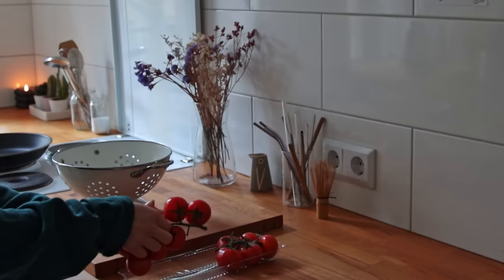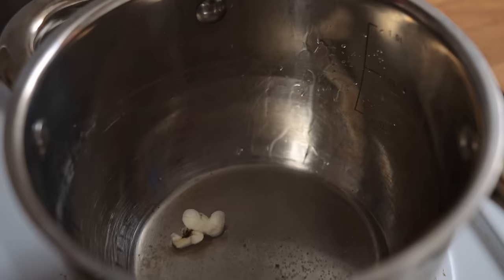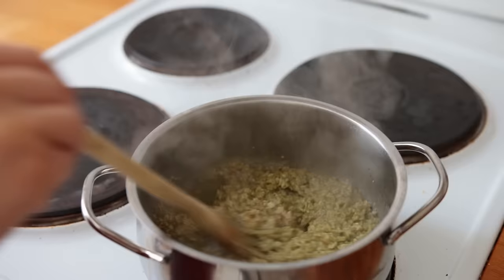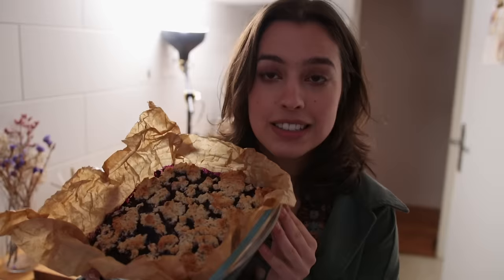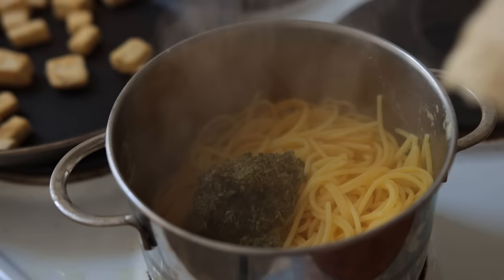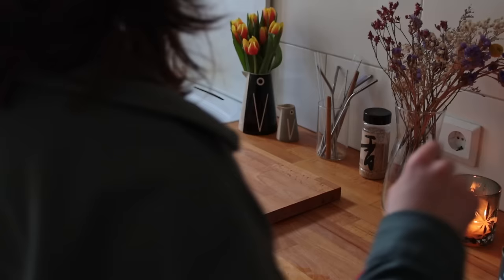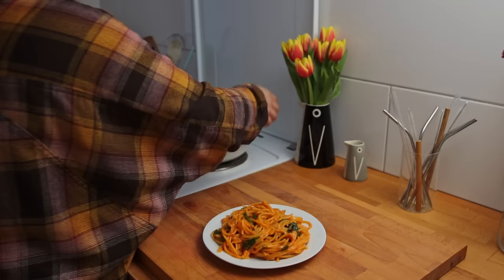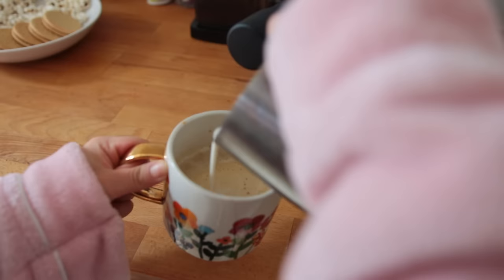Everything I cook in a Week. (vegan meals for one)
WHAT IS UP! Here’s another week of vegan food. This week was a mix of lazy and busy days, so there is huge variety to these meals and recipes. 🧑🏽‍🍳
It’s everything I cook from simple breakfasts, quick lunches and cozy dinners for one! We’re also baking a blueberry crumble cake at some point, and I was on TV??? There is so much going on in this video haha. Enjoy!

My Cookbook All Day Vegan
US Amazon

INGREDIENTS & NOTES

#1 Tomato Hummus Toast

1 large handful cherry tomatoes, roughly chopped
a lil oil for the pan
salt, pepper to taste
hummus
2-3 slices of bread
fresh chives
→ serves 1

#2 Homemade Salty Popcorn

1 tbsp coconut oil
1⁄4 cup (32g) popcorn kernels
generous pinch of salt
→ serves 2

#3 Mango Oat Green Smoothie

~ 1 cup frozen mango (150g)
2 handfuls spinach
2 tbsp oats
non dairy milk (about ½ cup 125ml)
a splash of water to adjust consistency
optional: 1-2 soft dates plus 1 tbsp fresh lemon juice
→ serves 1

#4 Matcha Oatmeal

½ cup quick cooking oats (45g)
pinch of salt
¼ tsp cinnamon
⅔ tsp matcha powder
¾ cup water (180ml)
1-2 tbsp chocolate chips
1 handful frozen berries
→ serves 1

#5 Zucchini Rice Bowl

1 zucchini
1 handful tomatoes
1 tbsp veg oil
1 ½ tbsp tomato paste
2-3 tbsp vegan kimchi
1 handful fresh baby spinach
1 tsp soy sauce
1 drizzle sesame oil
½ tsp agave syrup
1/3 cup frozen peas
1 serving of cooked rice
sesame seeds for serving
→ serves 1

#6 Mango Chia Pudding

⅓ cup chia seeds (60g)
1 cup frozen mango (150g)
2-3 tsp agave or maple syrup (i skipped this)
pinch of salt (i also skipped this)
½ cup non dairy milk (125ml) (not mentioned but recommended)
1 cup (250ml) vanilla soy yogurt
optional: 1 tbsp vanilla protein powder

→ serves 2
also berries etc , extra yogurt for serving

#7 Blueberry Crumble Cake

1/2 cup sugar (100g)
2 tbsp ground flax seeds
1⁄2 cup (125ml) maple syrup
1⁄2 cup (125ml) non dairy milk
2 tsp vanilla extract
1⁄2 cup (135g) melted vegan
butter
2 1⁄4 cups (270g) all-purpose flour
1 1⁄2 cups (135g) quick-cooking oats

1 tsp baking powder
1 tsp salt

for the filling:
250g frozen blueberries (1 ⅔  cup)
5 tbsp sugar
1 tsp orange zest
1 tbsp flour

→ yields one 20cm/8inch baking pan

#8 Upgraded Pesto Pasta

for the tofu:
200g firm tofu (7oz)
1 tbsp flour
salt, pepper
1 serving pasta
1-2 heaping tbsp pesto
1-2 tbsp hummus
cherry tomatoes, sesame seeds
→ serves 1

#9 “Nutella” Stuffed Pancakes

60ml (1⁄4 cup) non-dairy milk*
1 tsp apple cider vinegar
3 tbsp applesauce (unsweetened)
1⁄2 tsp vanilla extract, optional
85g flour (⅔ cup plus 1 tsp)
21⁄2 tsp baking powder
pinch of salt
1 - 2 tbsp sugar
1-2 tsp coconut oil, sunflower seed or vg butter for frying**
5 tsp vegan nutella/choc spread of choice

→ yields around 5 small pancakes

#10 Cowboy Caviar (very eyeballed)

2 large handfuls cherry tomatoes, chopped
1 bell pepper
1 small red onion
1 avocado
½ can chickpeas
½ can black beans
1-2 handfuls baby spinach
2-3 tbsp roughly chopped cilantro
roasted sesame seeds
juice of 1/2 lime to 1 lime
1 drizzle sesame oil
1 tsp balsamic vinegar
salt to taste
½ tsp agave syrup

#11 Fave New Wrap

1 small red onion
1 green bell pepper
oil for pan
2-3 tbsp vegan kimchi
½ can chickpeas
½ can black beans
1 splash balsamic vinegar
1 tsp soy sauce
1-2 tsp ketchup
hummus
vegan chili mayo
spinach
sesame seeds
1-2 whole wheat tortillas

#12 Gochujang Noodles

1-2 spring onions
1-2 tbsp olive oil or vegan butter
1 tsp gochujang paste (or to taste, careful spicy)
2 tsp tomato paste
½ cup - 1 cup vegan cream (125ml-250ml)
1-2 tsp cornstarch dissolved in ¼ cup cold water (60ml)
1-2 ladles pasta water
1 tsp white wine vinegar
2-3 handfuls fresh spinach
70g-100g pasta of choice (or 1 serving)
→ serves 1

intro 0:00
day 1 0:08
day 2 3:10
day 3 5:03
day 4 6:55
day 5 9:48
day 6 11:05
day 7 14:10

Edited by Mina Rome, Patricia Toscano.